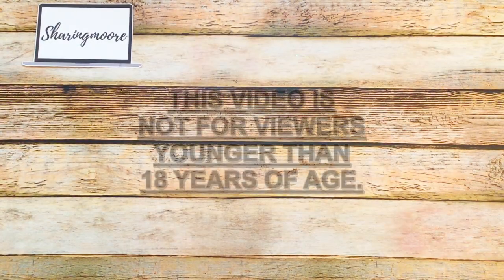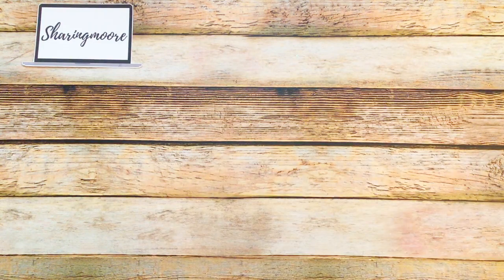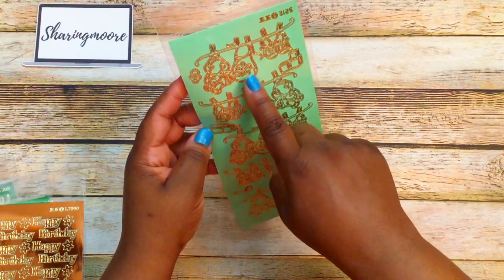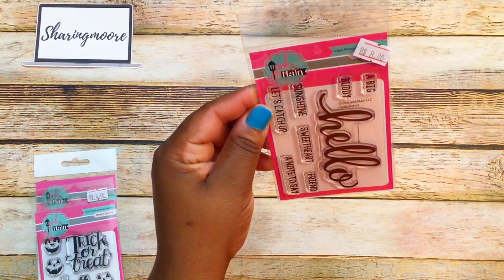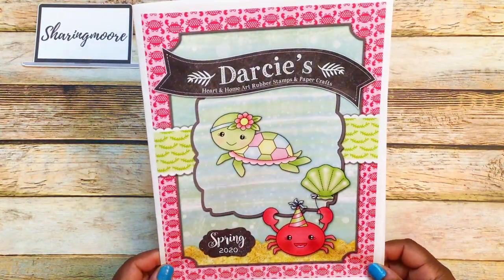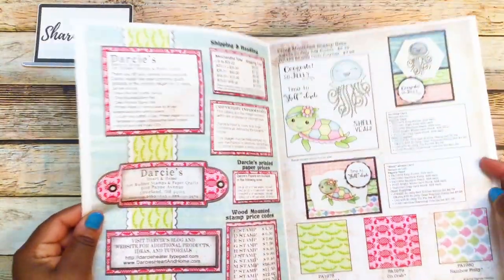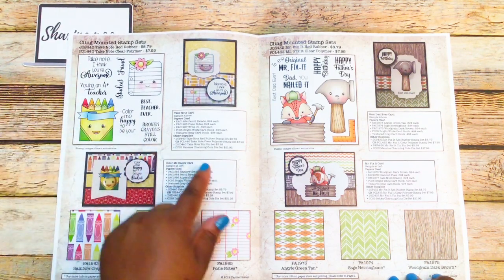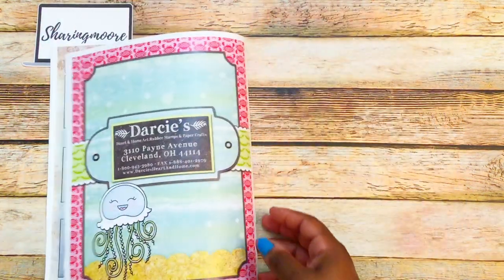Stamp & Die Haul from Local SSAT Show ~ Feb 2020 {Sharingmoore}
Hey Y’all!

In this video, I am sharing a few recent purchases from a local Stamp Scrap Art Tour (SSAT) show that I recently went to.

Darcie’s The two Darcie's stamps are called Doggone Easter and Joy In The World.

++-- YouTube Equipment --++

Umbrella light kit (No Longer Available)

Dark wood grain background